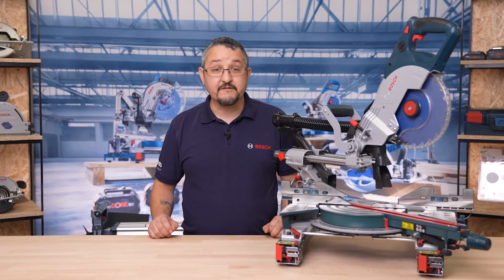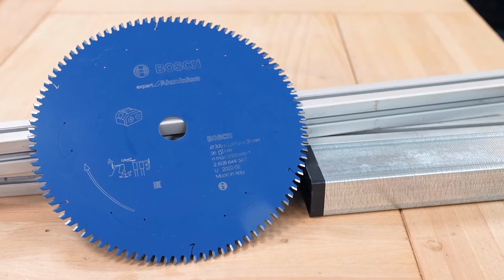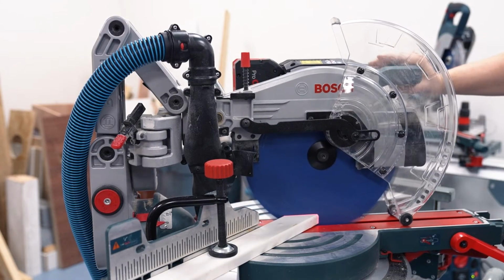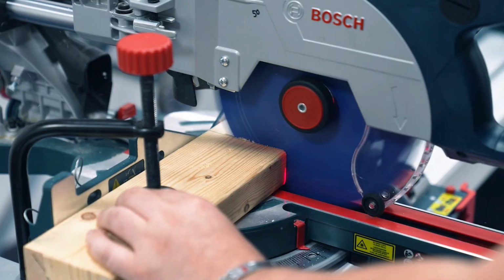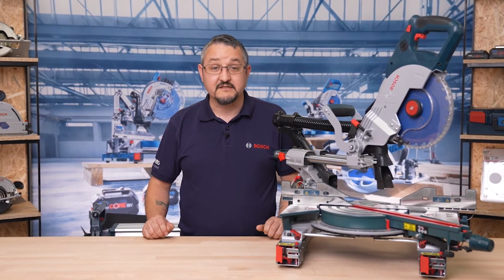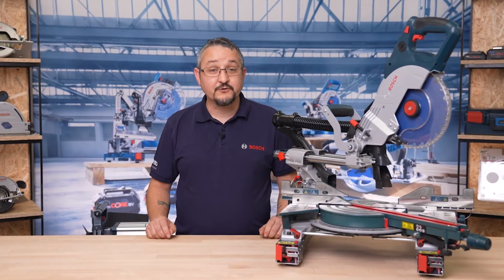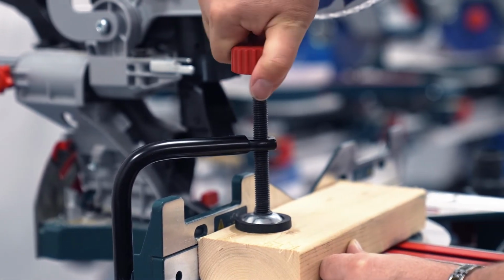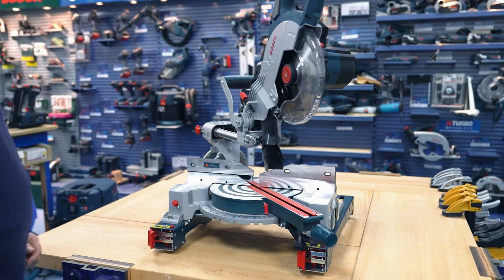How to use a MITRE SAW Safely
Mitre Saw Safety is not only essential for maintaining a safe working environment and protecting yourself, it's also useful to get the cleanest, most accurate cuts while operating the machine.

Want to jump to a specific tool or topic? Click the time stamps below:

00:00 - Introduction to Mitre Saws
01:00 - Intended Cutting Materials for Mitre Saws
01:25 - Recommended PPE Requirements
01:55 - Correct and Safe Operation
03:42 - Mitre Saw Accessories
04:04 - Correct Machine Setup
04:32 - Handling Long Materials
05:06 - Outro

Any questions regarding 'How to use a MITRE SAW Safely'?